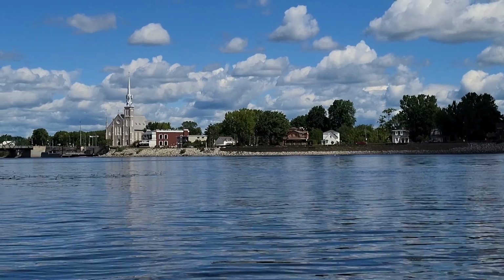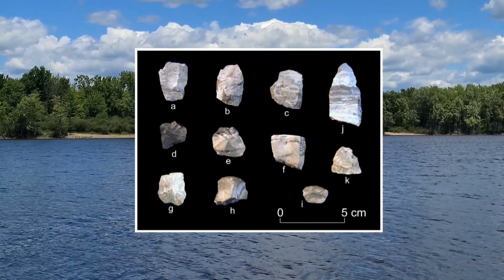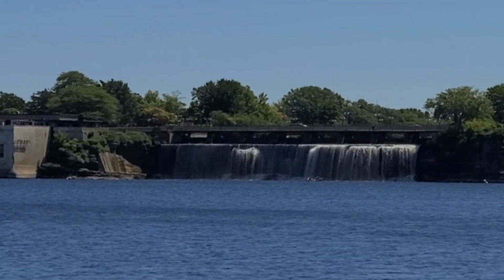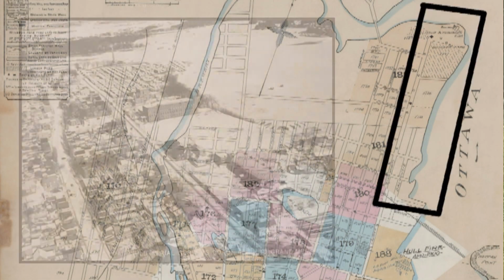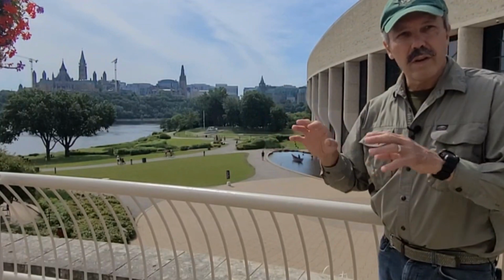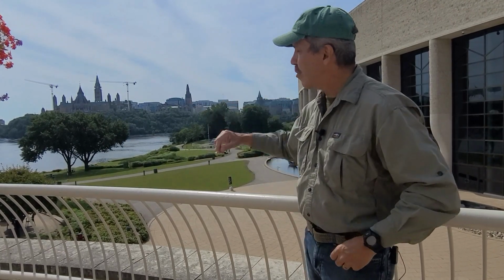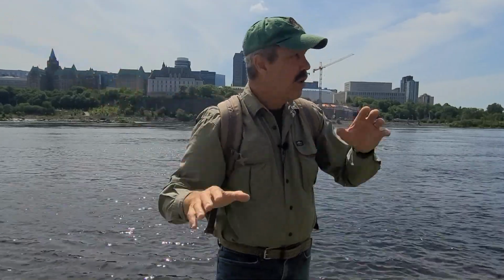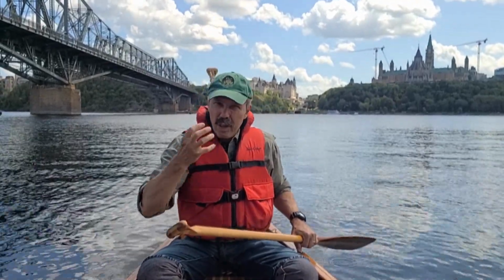Paddling through the past. Ottawa-Gatineau's Ancient Cultural Landscape.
This video presents a view that Jean-Luc Pilon and Randy Boswell have proposed for a cultural landscape that would have existed for thousands of years between the mouth of the Gatineau River and the Chaudière Falls. You will visit 9 sites located on either side of the Ottawa River in the heart of Ottawa-Gatineau and you will discover a cultural richness that spans millennia. This guided tour was prepared for the participants in the 2021 virtual symposium of the Ontario Archaeological Society that was organized by the Ottawa Chapter of the OAS to mark the chapter's 50th anniversary.